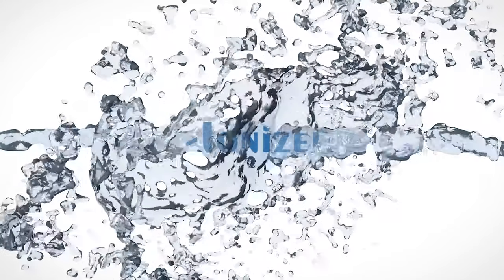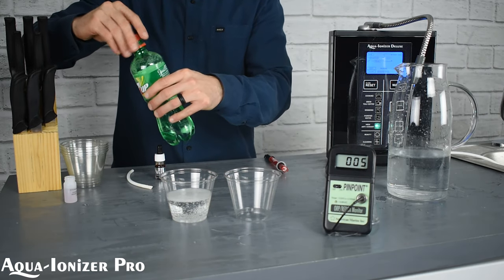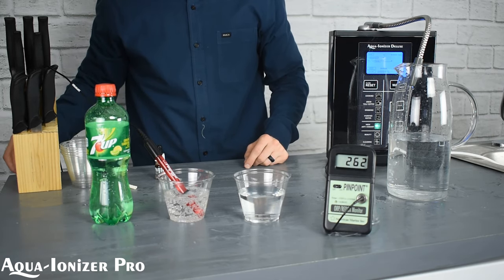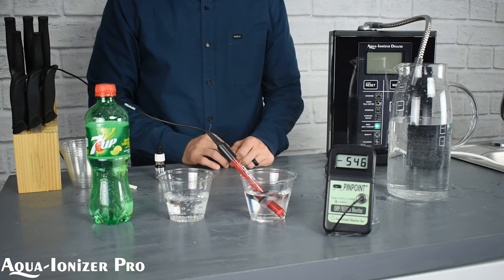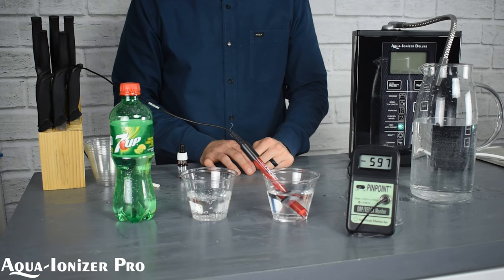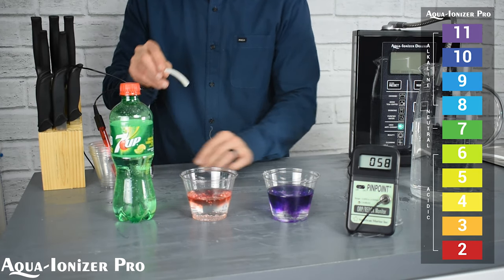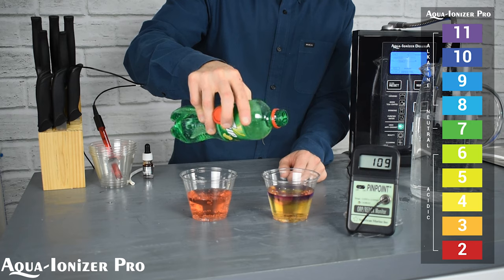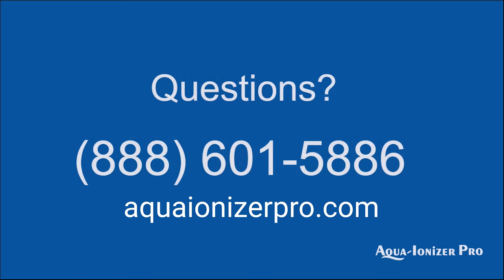7UP Soda pH & Antioxidant (ORP) Test vs. Aqua Ionizer Pro Anti-Oxidant Water Ionizer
See how 7UP soda tests for pH and antioxidant ORP value compared with Aqua Ionizer Pro alkaline ionized water.

What is Alkaline Water?

Antioxidants in Water?